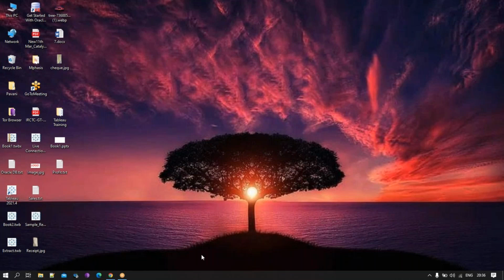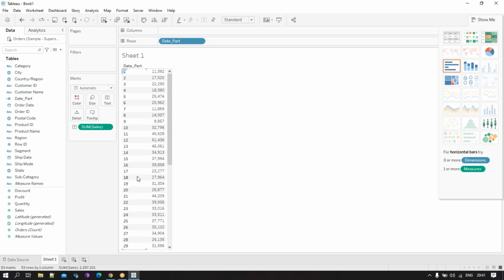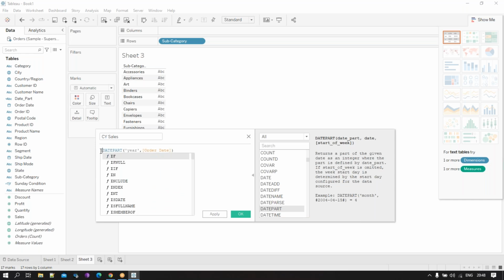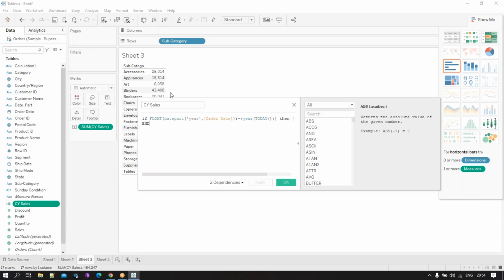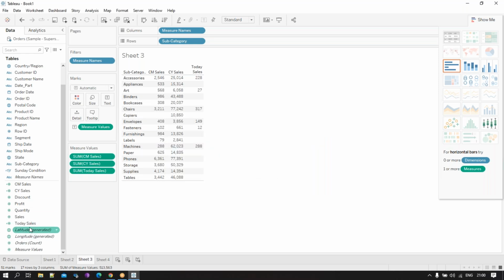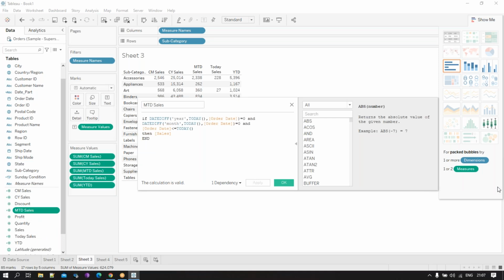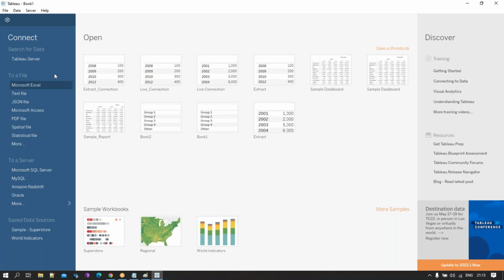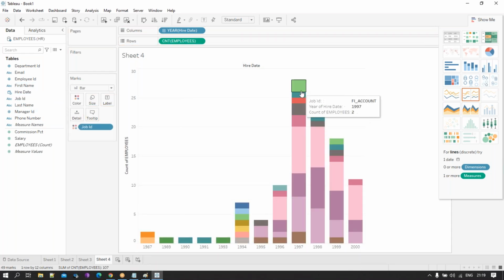Tableau Date Functions - MTD,YTD Calculations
Tableau Training - Hyderabad